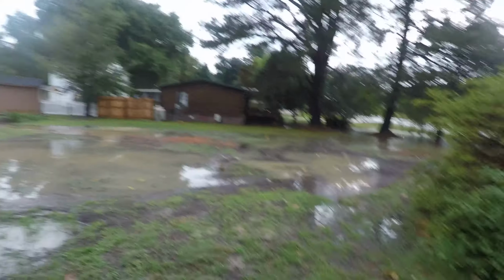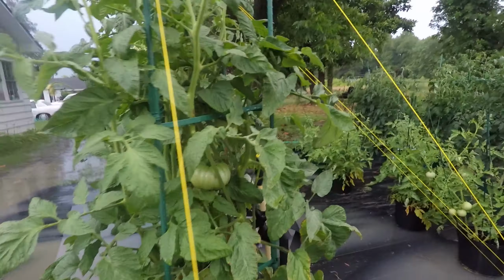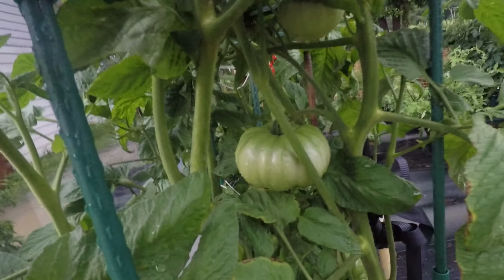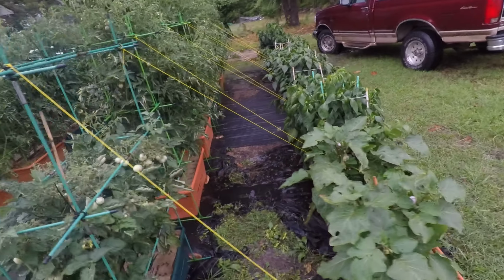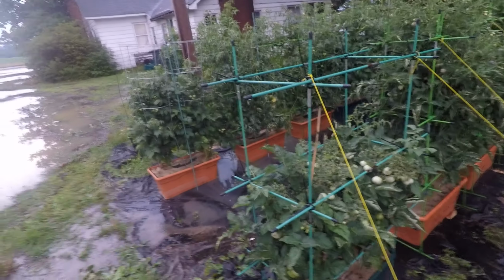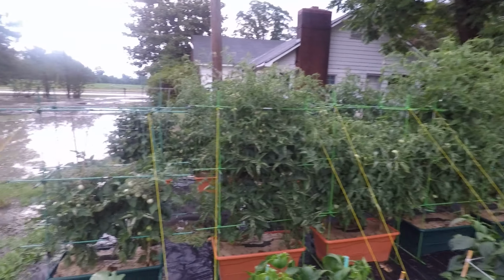Gardening with RealmanPwns - Surveying after Storm!